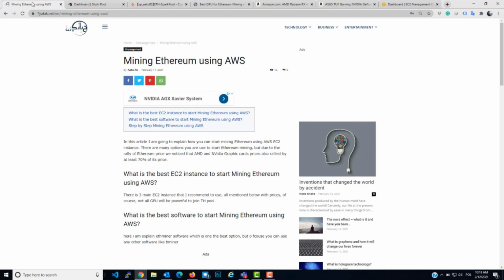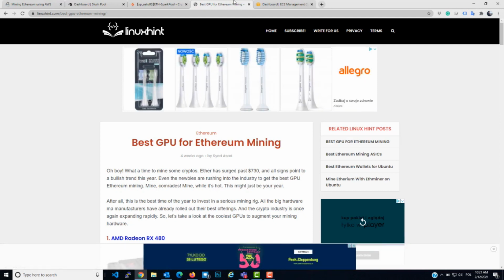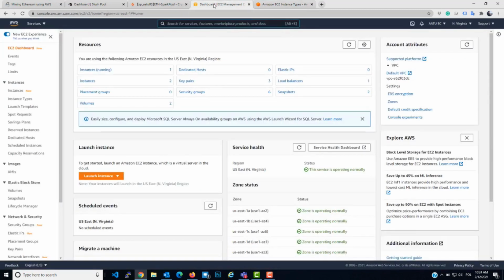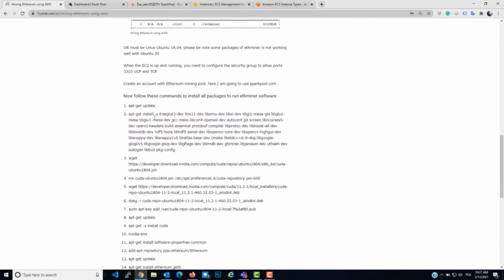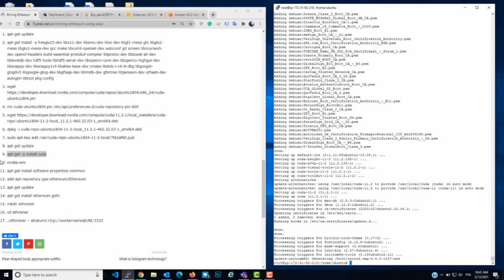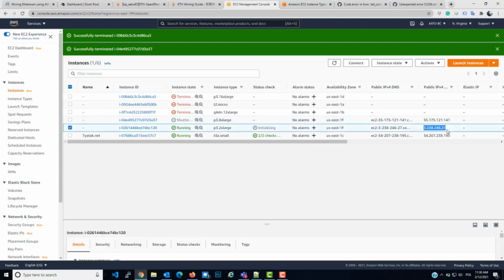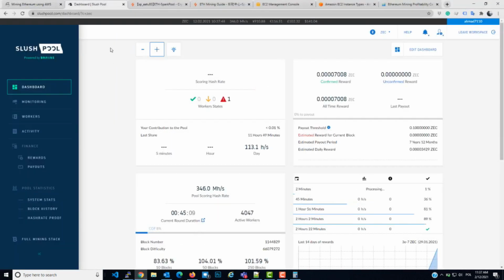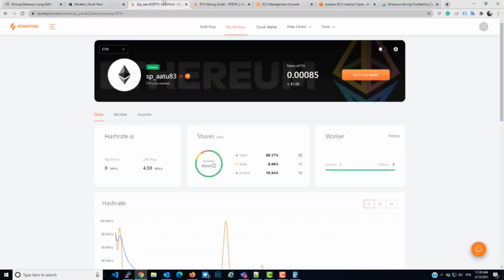Mining Ethereum on AWS (Ethereum Mining Setup on Ubuntu)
Want to make money from Ethereum? This tutorial will show you how to get setup for beginners in less than 10 minutes.

Making money with Ethereum is becoming easier because the price is going up. You can make more my mining the coin and it's the most profitable coin to mine in 2021. You will need a GPU to do this or you will need a complete mining rig. Most tutorials  for beginners are complicated so i want to show you a faster quicker way to get started.

The first step is head over to a website called Minerstat and download the client to your computer. You can do this on mac or Windows. Once you have done this ,follow the steps I do in the video. This is the best way for beginners because you don't need to mess with any code. You can start making money in less than 10 minutes.

I make about $100 a day mining Ethereum online and it's a great way to make a side income. You should be able to make a little bit of money each day from mining Ethereum from your GPU.

Hash Rate per GPU is 90-95 MH. servers could have up to 8 GPU which means each Server equal to 8 Graphic cards.

NVidia cards and cuda tools will be needed of course to mining, and in the video, we will do step by step how to install the cuda and NVidia-SMI

Of course, here you can use this way to start mining all kind of Cryptocurrencies that need GPU to mine the algorithm

Also, I will show how you can start Mining ZCASH using CPU.